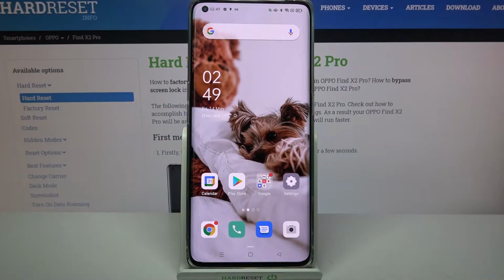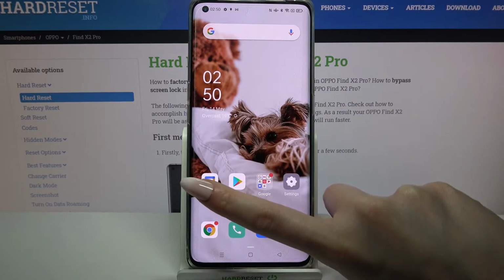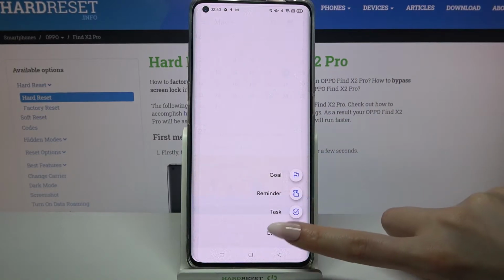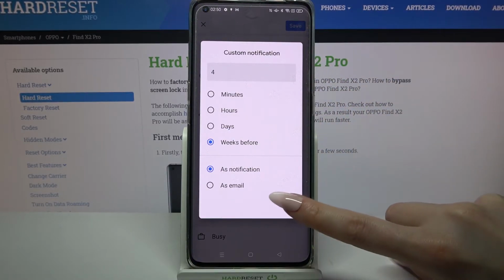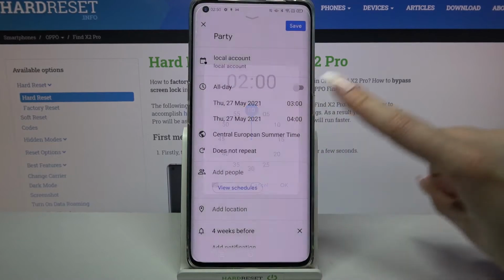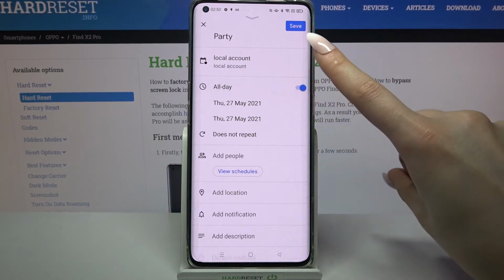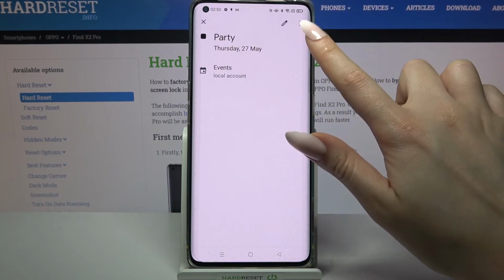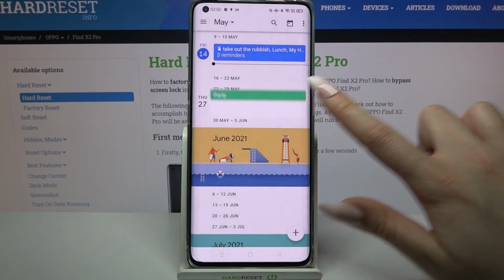How to Add Event in OPPO Find X2 Pro – Customize Calendar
No more paper calendar! Today we are going to show you how to add events to Calendar in OPPO Find X2 Pro. Follow our instructions and learn to add events to your calendar, learn how to set a reminder alarm so that you never forget important events.